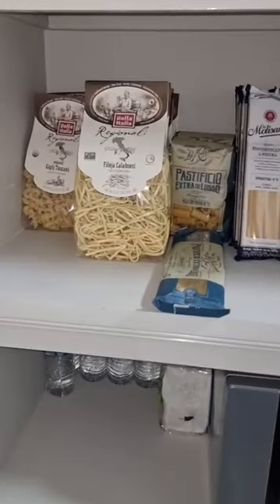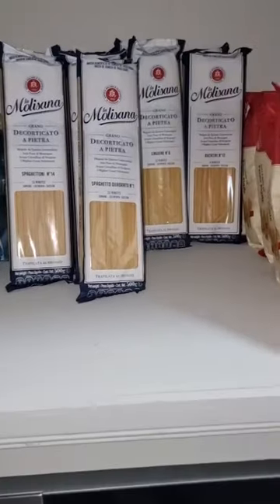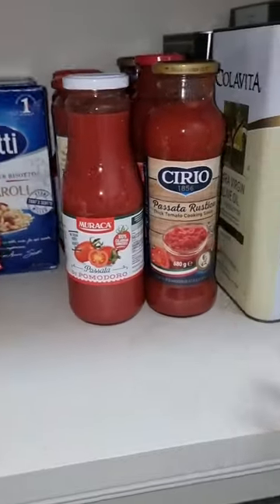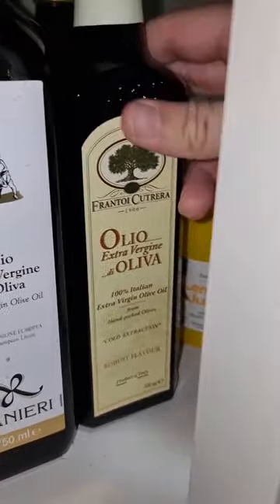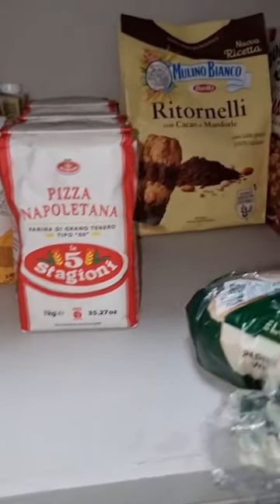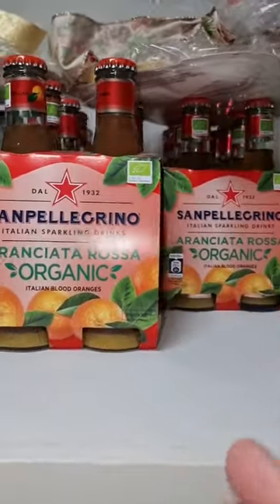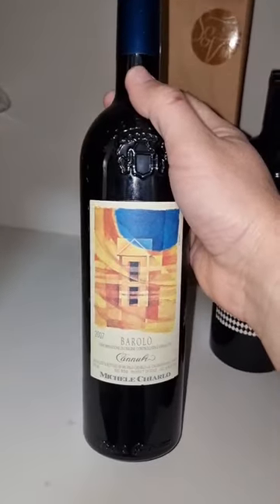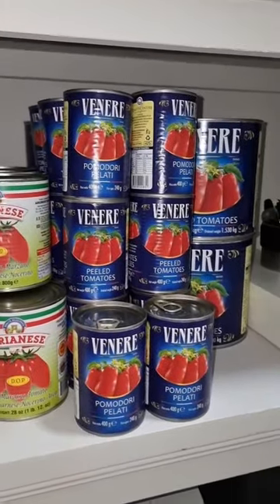My Italian Kitchen Pantry in Australia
This is what an Italian have in the kitchen pantry... only 100% Italian Products of course!